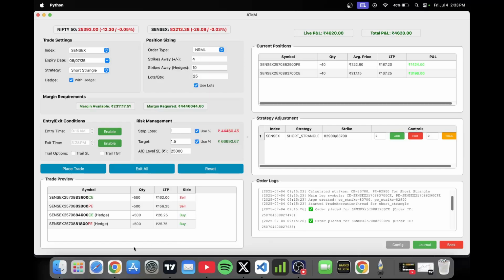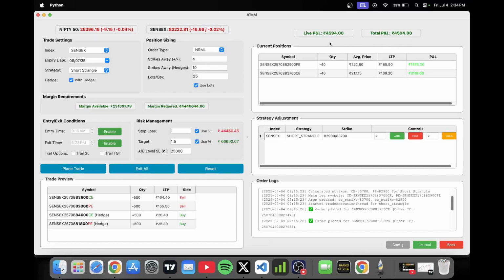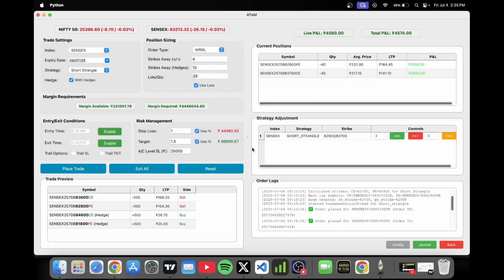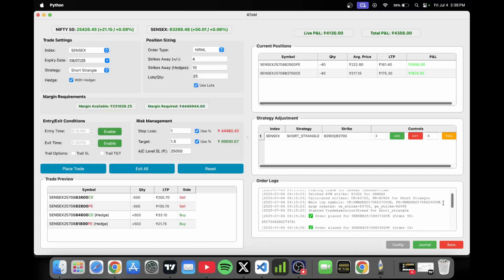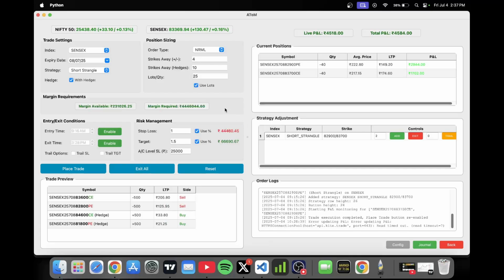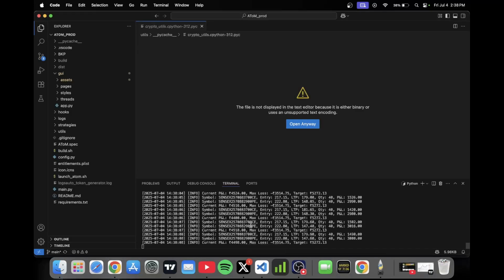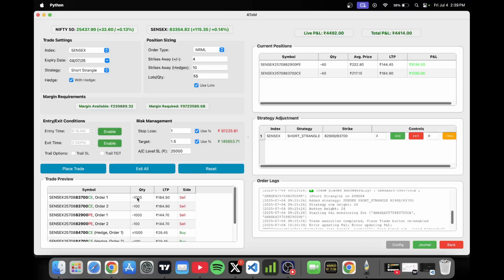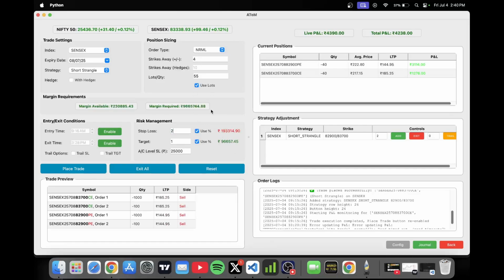Live trade using AToM || Short strangle || Sensex || Options Trading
Short Strangle deployed through AToM.

"AToM" by Chafa Capital